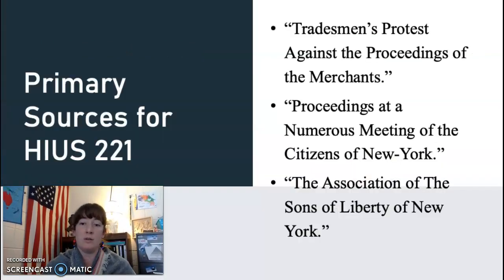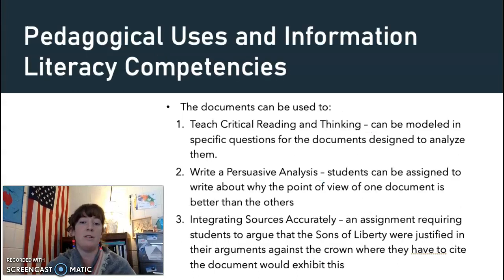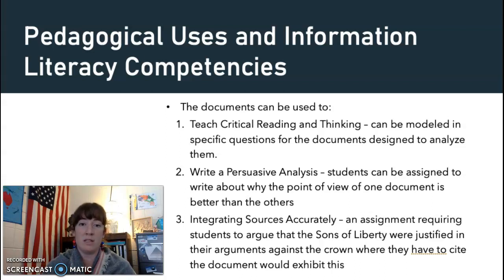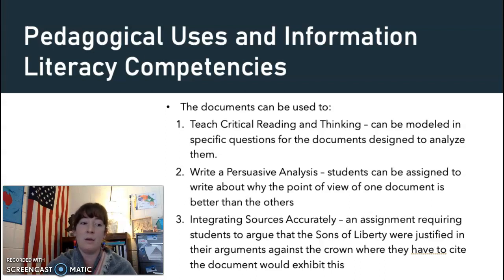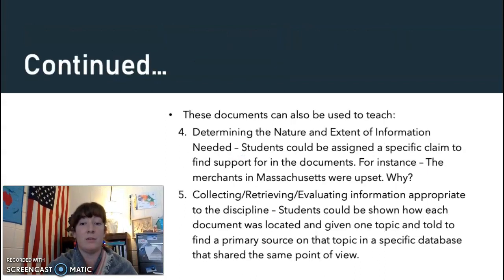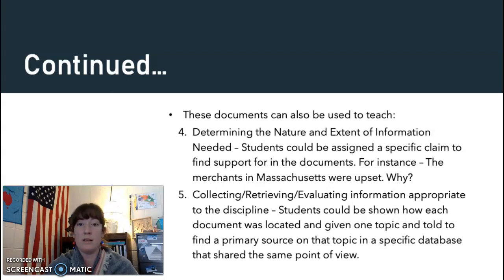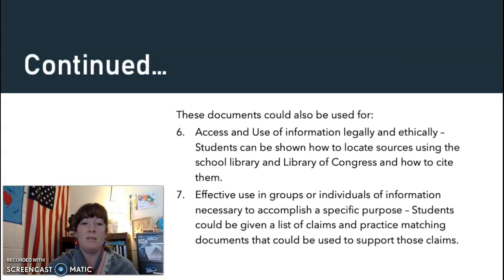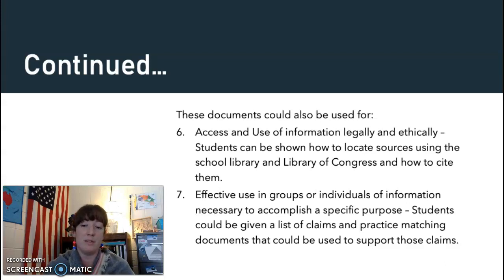Discussion 3: HIST 701 Information Literacy Competencies and the Pedagogical Uses of Primary Sources